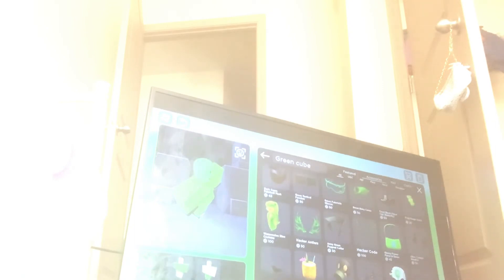How to make stuff in roblox